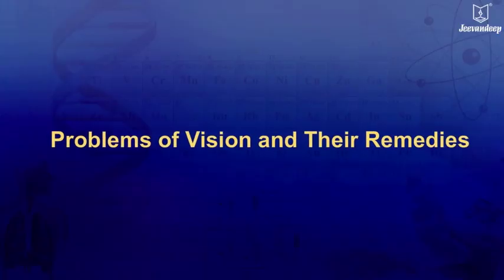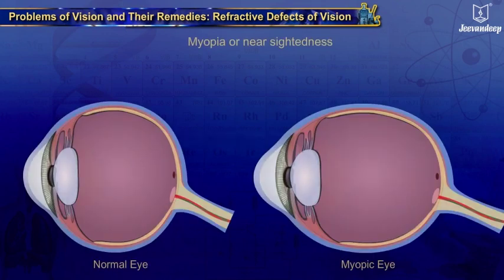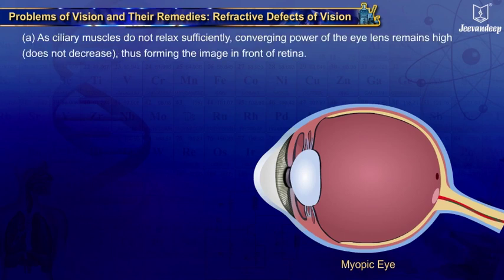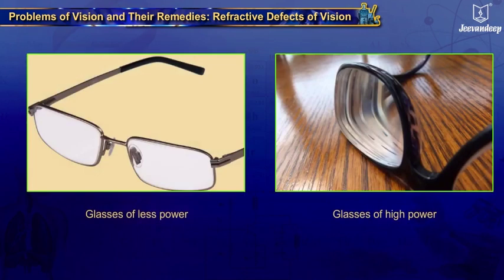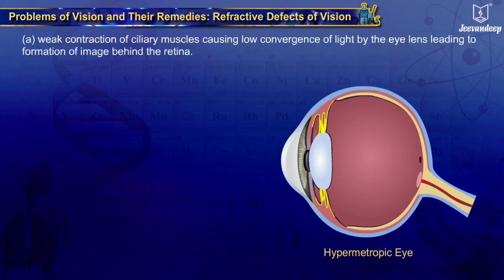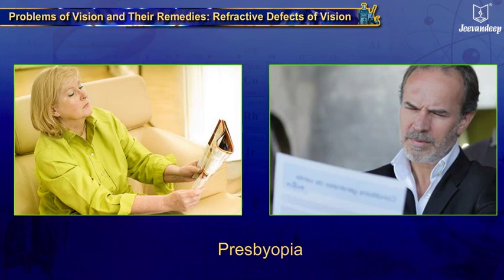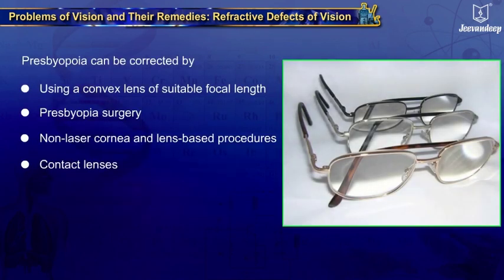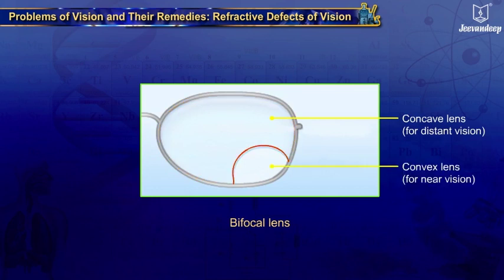Problems Of Vision And Their Remedies | Grade 10 Science For Kids | Periwinkle